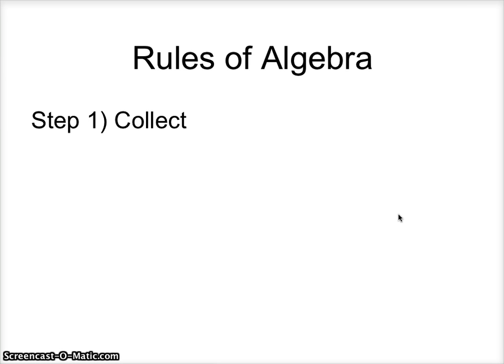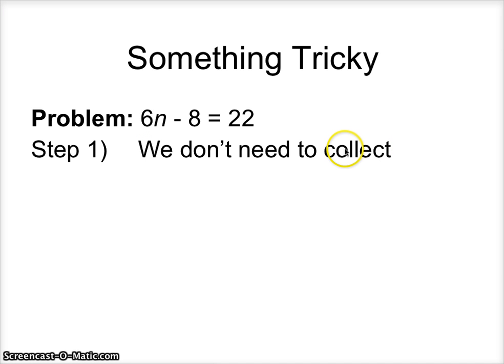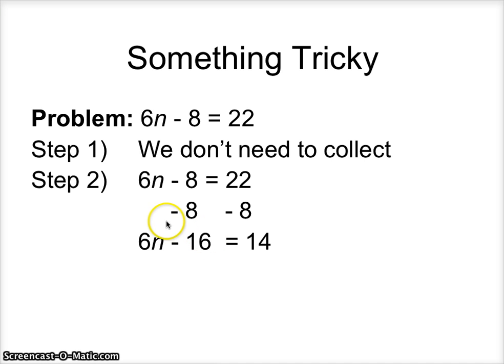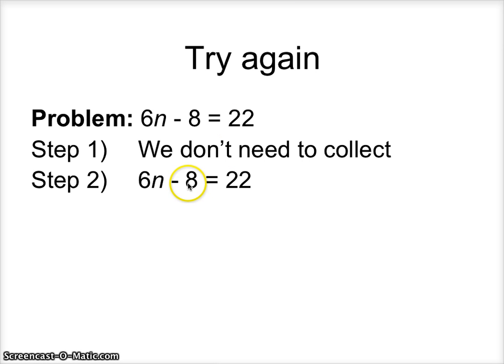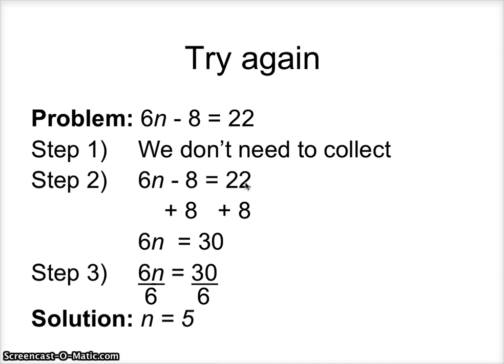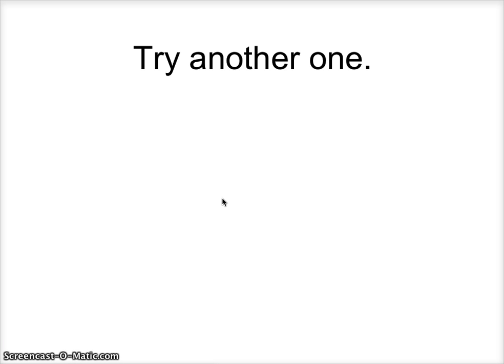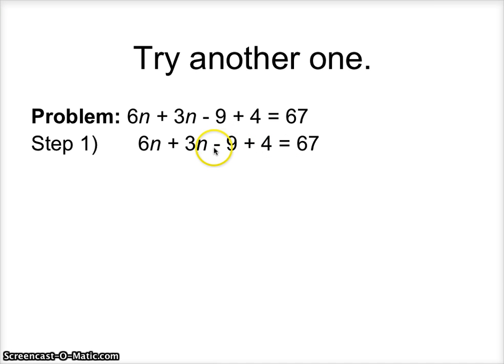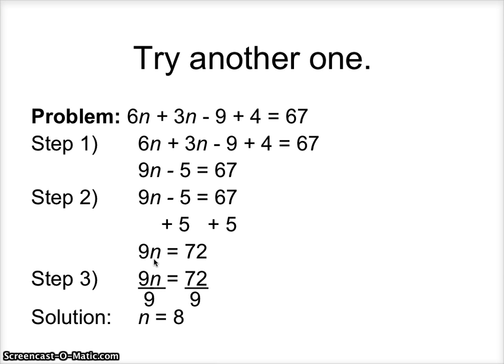6th Grade: Part 3 - More complicated equations